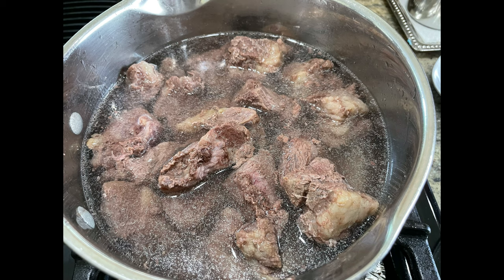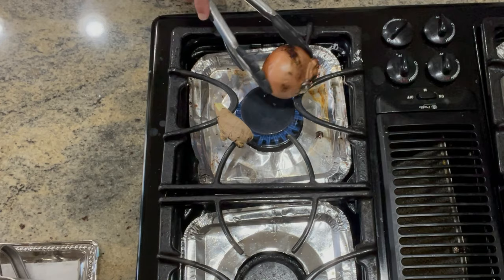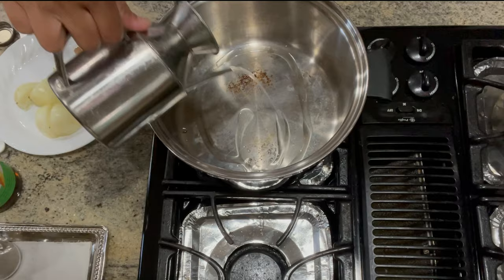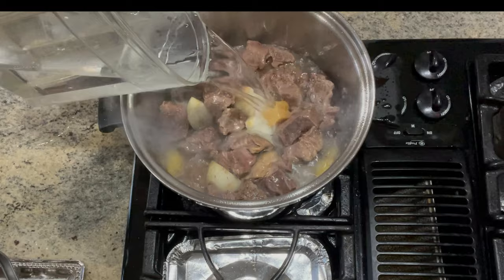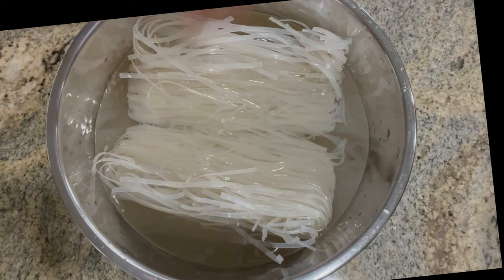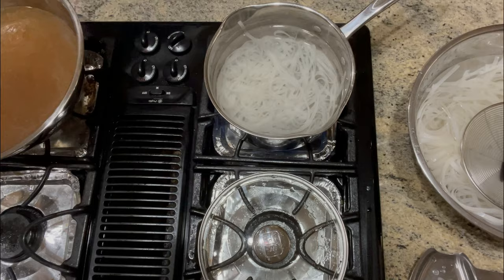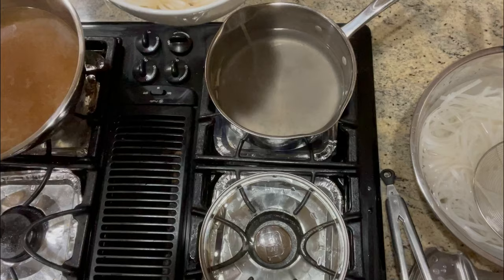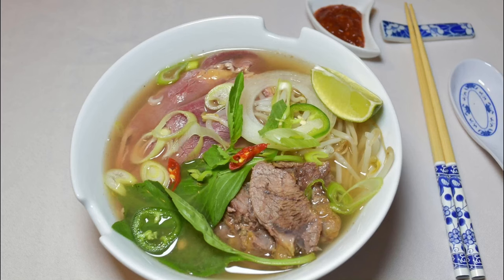Vietnamese Phở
🍽 Filming via my Iphone 12 Pro
🍽 Photos via my Nikon D5600
~If I miss and forgot to link anything, please let me know~
Rice Paper
Fish Sauce
Rice Noodles
Kikoman Soy Sauce

Vietnamese Pho
Ingredients for Soup base
Boiled Beef short ribs or any type of beef
Charred  Onion and Ginger
1 Cinnamon Stick
2-3 Star Anise
1 T Coriander seeds or powder
4 T Fish sauce
3 T soy sauce
1 Pho Bouillon Cube

1 Package Rice noodles
Thinly sliced beef rib- eye
Thinly Sliced Onions
1 Jalapeno pepper sliced
Thai basil leaves
Bean sprouts
Scallions for garnish
Lime wedge and chili garlic sauce